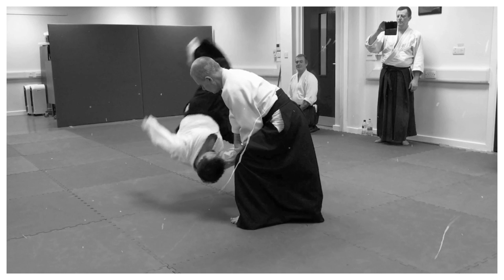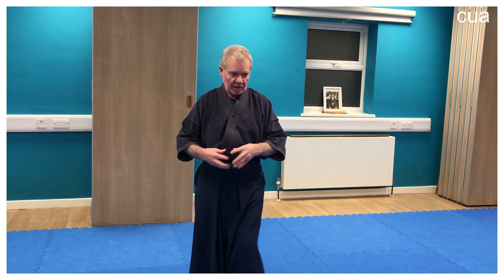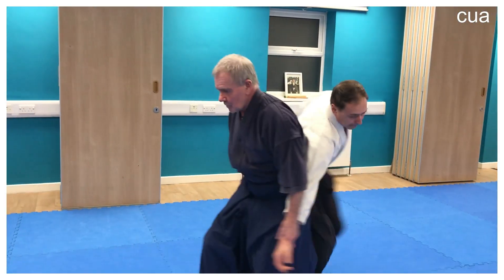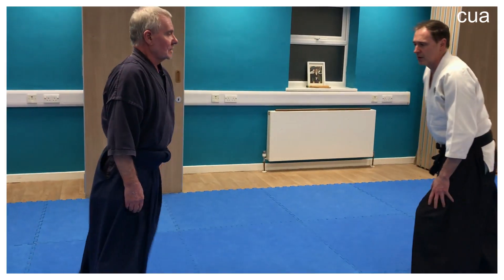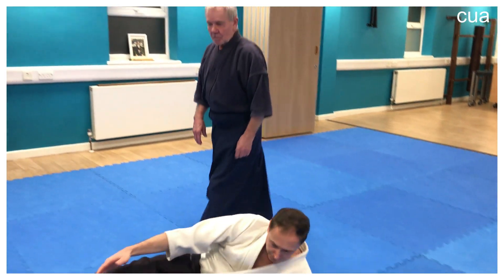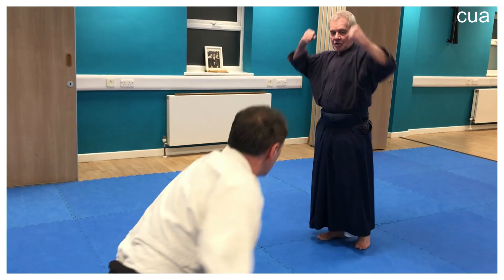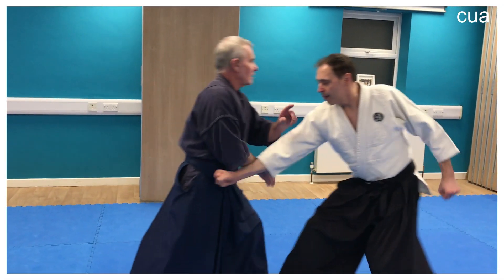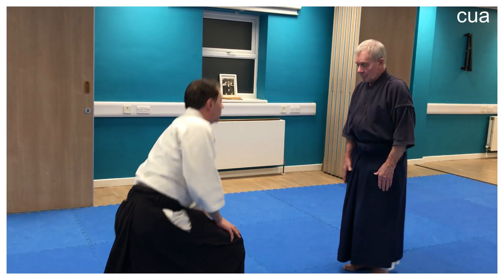Aikido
wrist work
2023 cua
Jon Stokoe